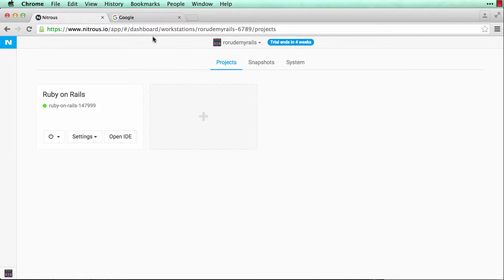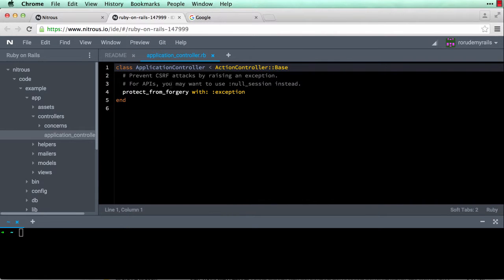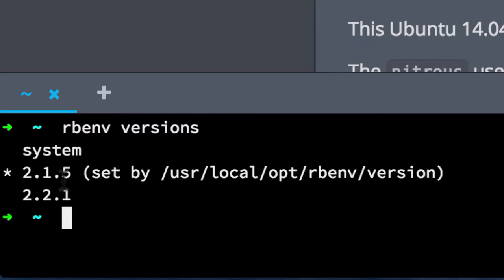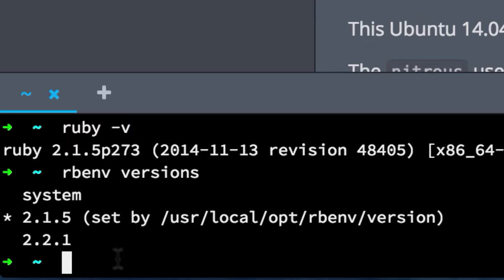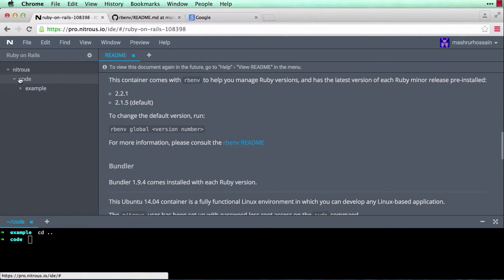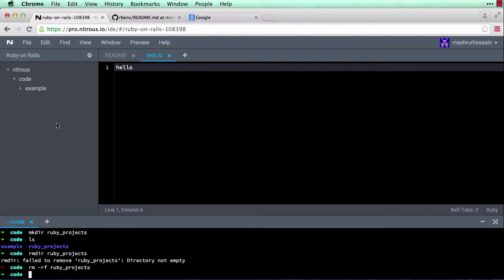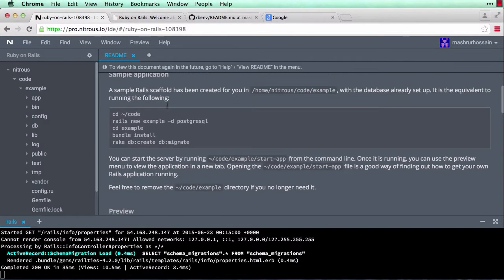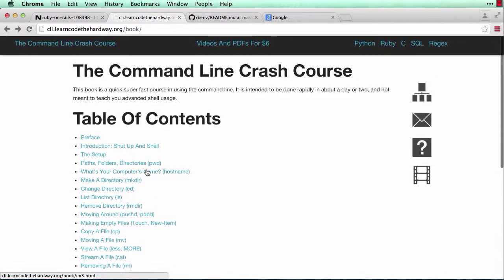Ruby on Rails - Familiarization with online IDE 2